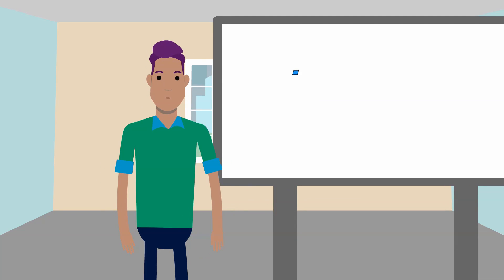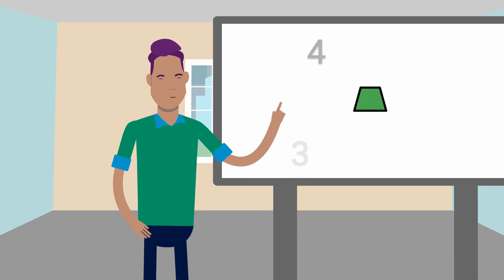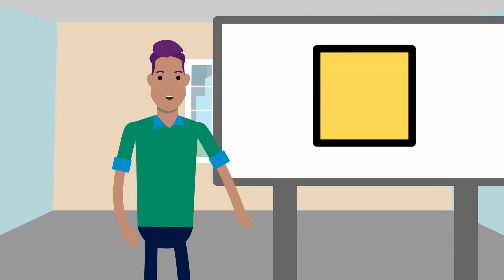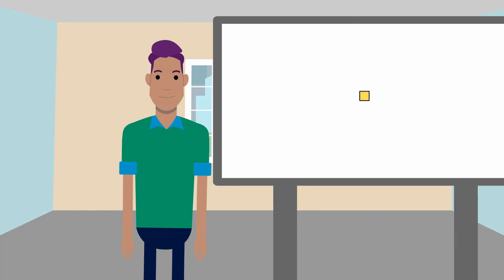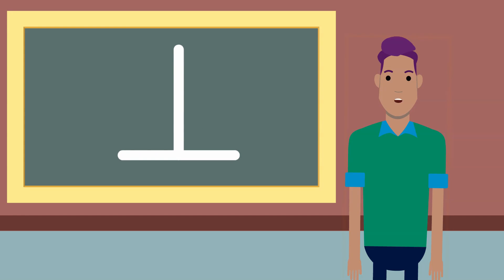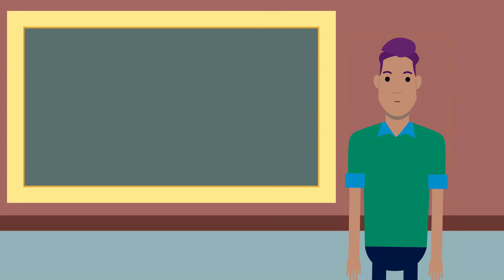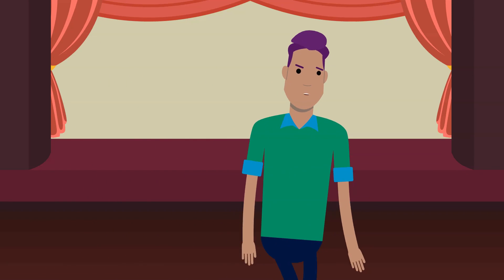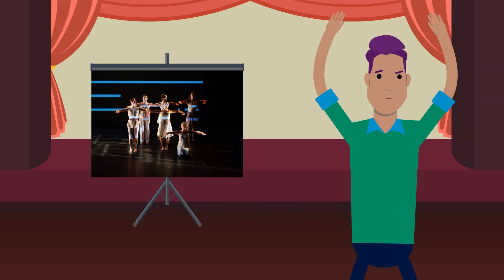What is a Right Angle?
In this video, Professor Pi teaches us what the right angle is all about. You can see this animation in Episode Three when Dash teaches us her Grid Dances.